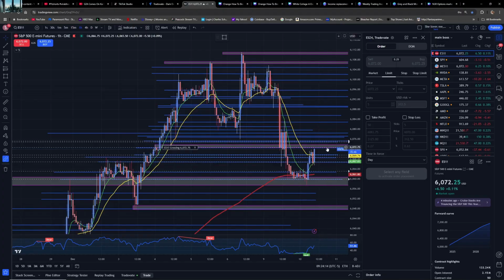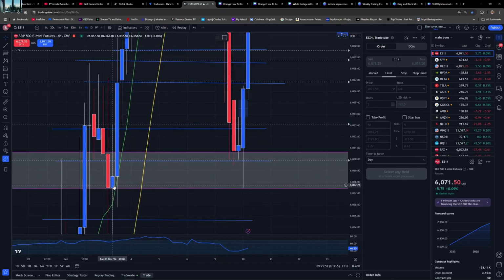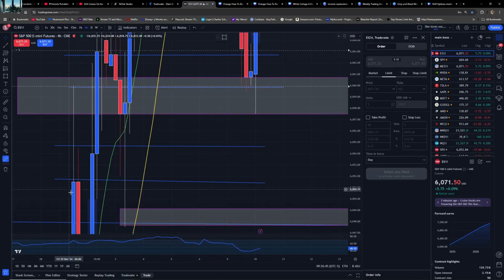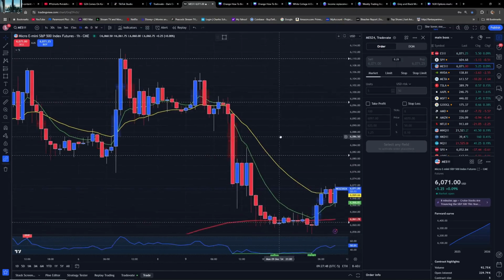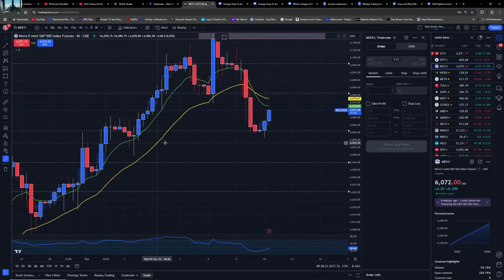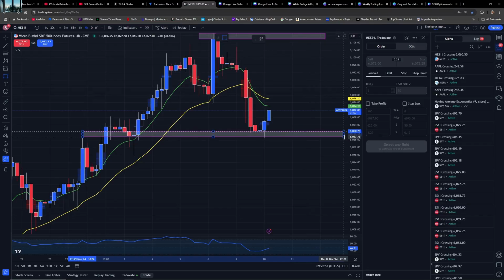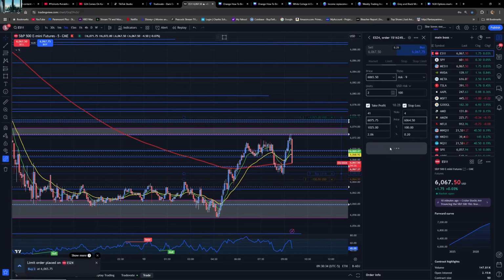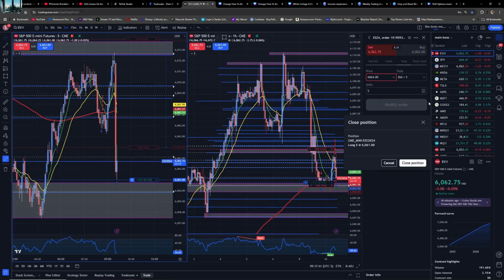How I draw supply and demand